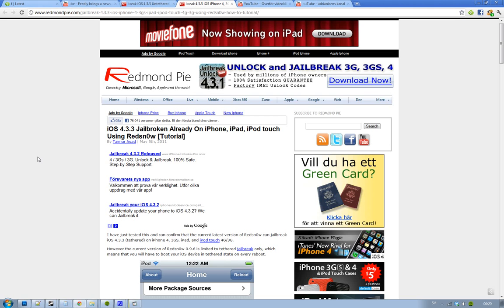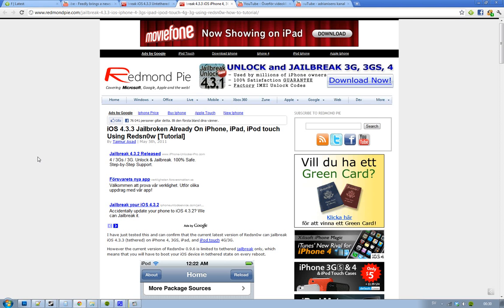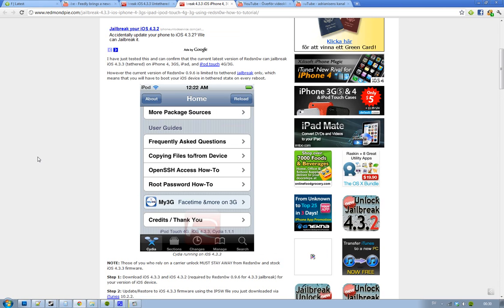Jailbreak 4.3.3 Tethered Redsn0w 0.9.6 iPhone 4, iPad, iPod Touch 3G / 4G Noob Tutorial!